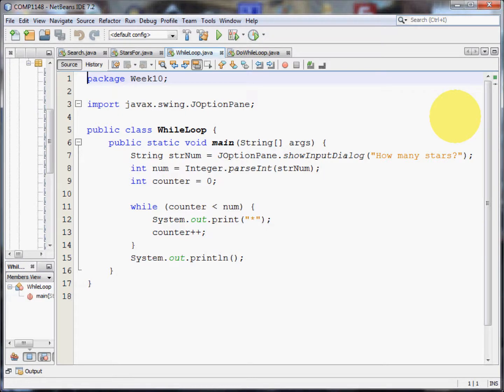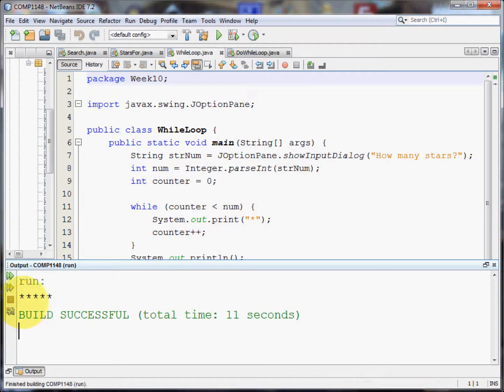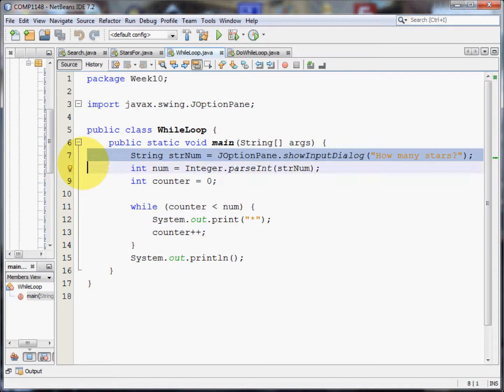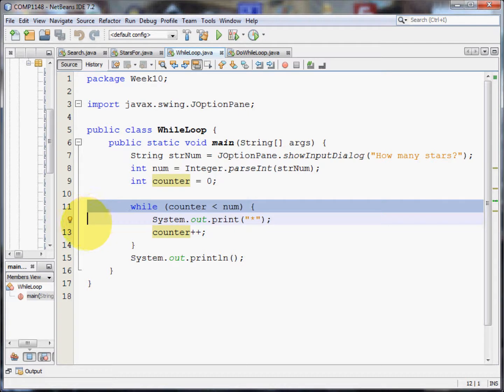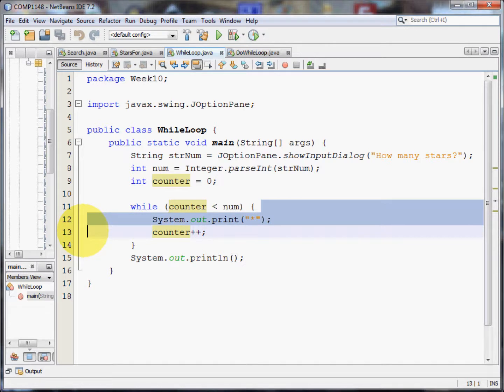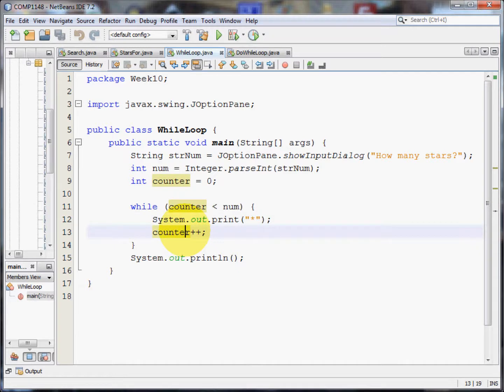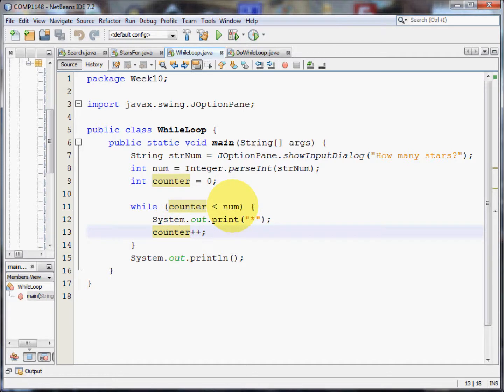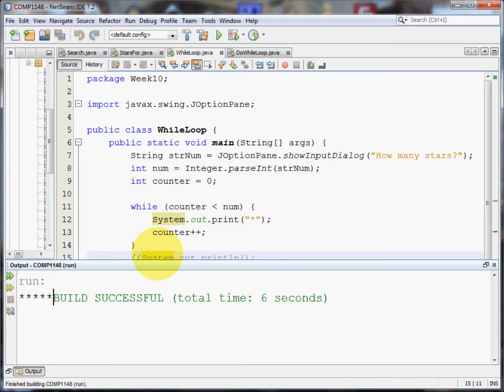Java - WHILE loops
This video shows you how to use WHILE loops in Java.  WHILE loops start with a condition and only perform the logic between the curly brackets if the condition is true.